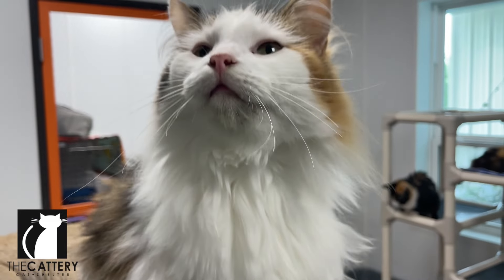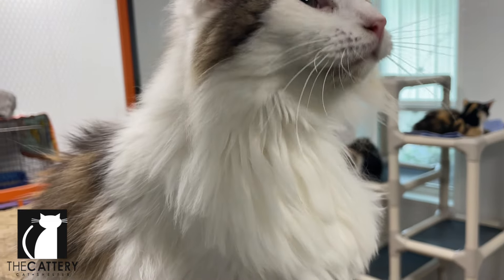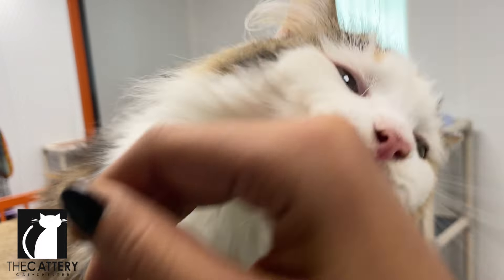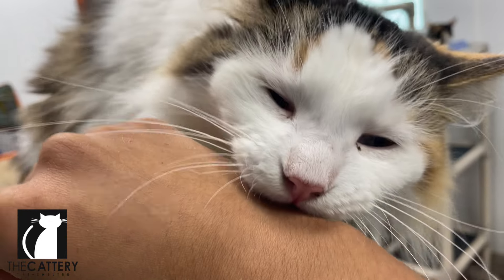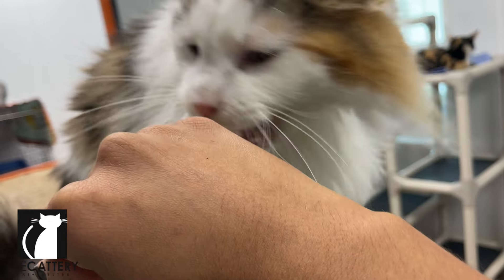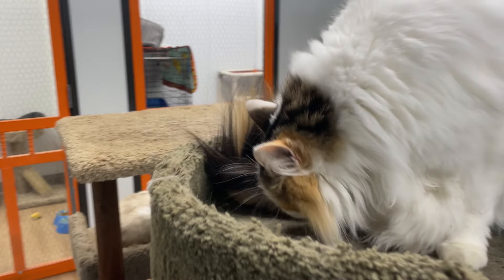How To Create The Purrfect Environment For Your Kitty